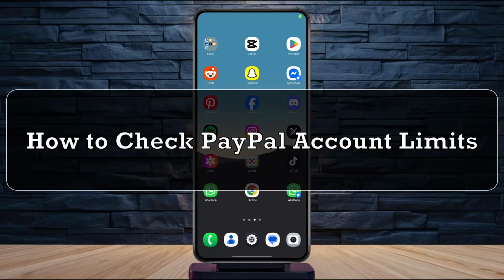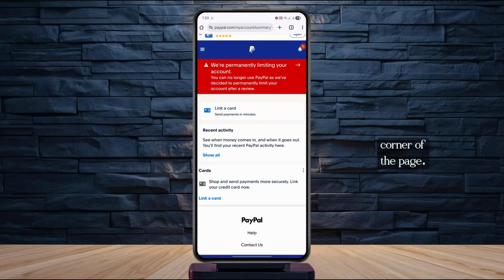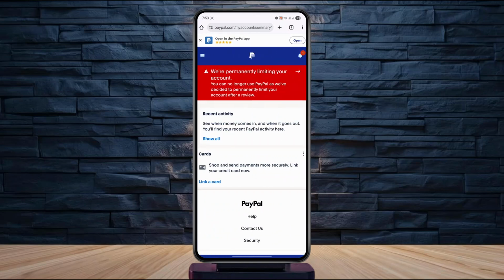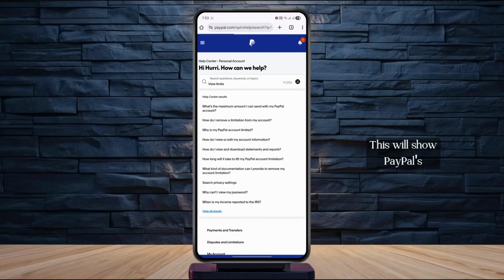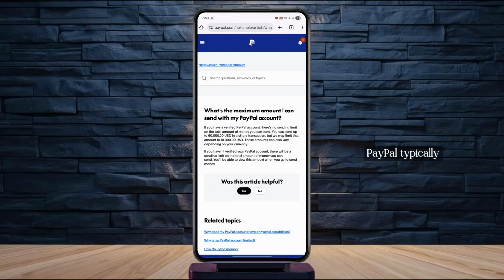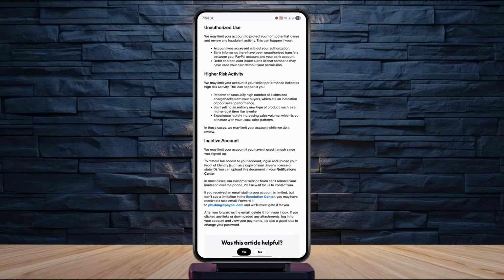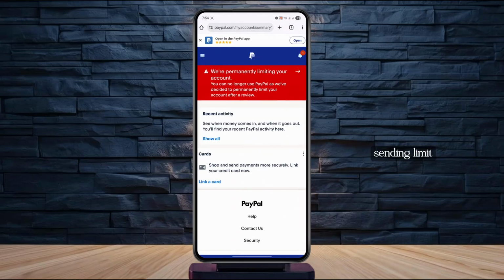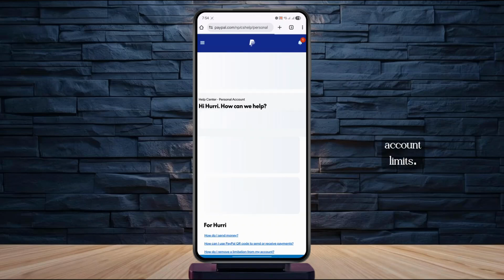How to Check PayPal Account Limits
Want to check your PayPal account limits and see how much you can send, receive, or withdraw? This video will guide you step by step on how to check PayPal account limits quickly and easily. Whether you’re asking, “How do I check my PayPal limits?” or need help understanding sending, receiving, and withdrawal limits, this tutorial has you covered. Learn where to find your limits, what affects them, and how to increase your PayPal account limits. Watch now to see how you can check your PayPal account limits in 2026!

Timestamps:

00:00 How to Check PayPal Account Limits
00:10 How Do I Check My PayPal Limits?